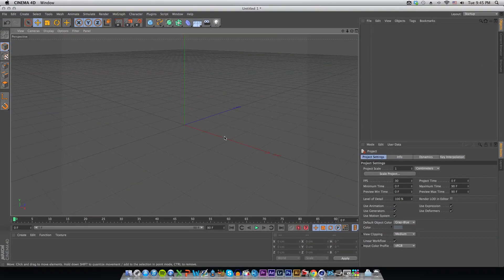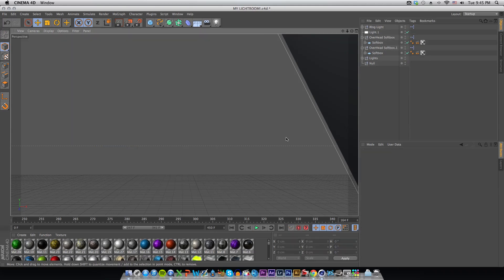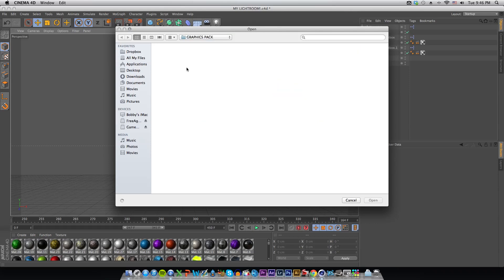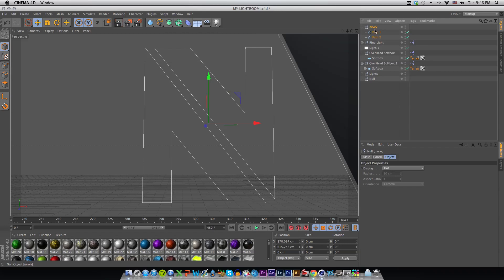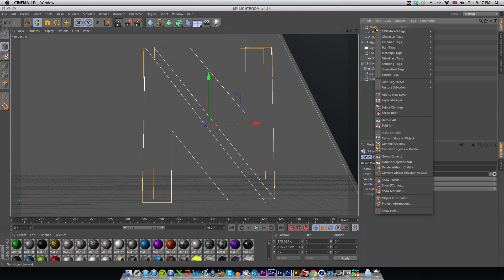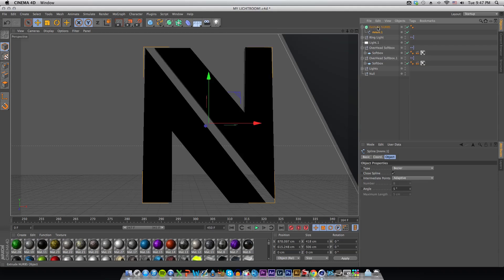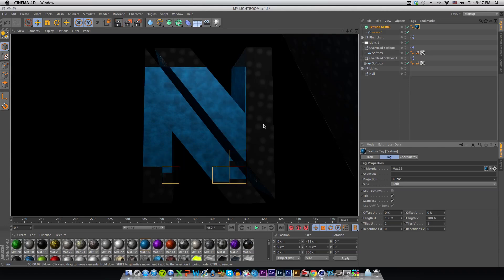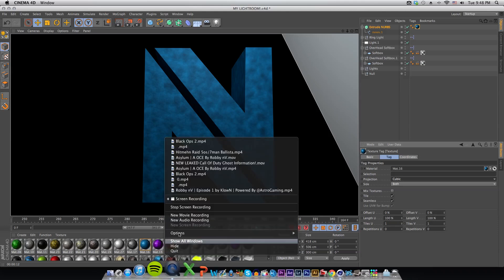Tutorial: How To Import .Ai Files Into CINEMA 4D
Hope you guys find this tutorial a little interesting! Many people surprisingly don't know how to do this!